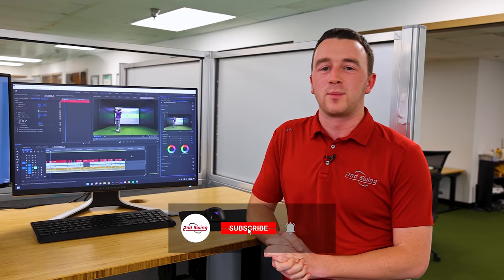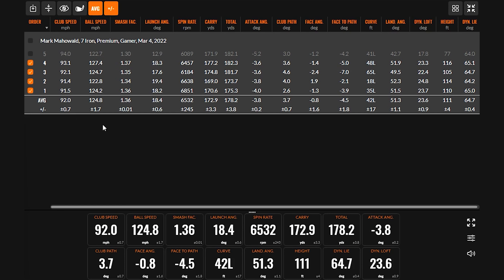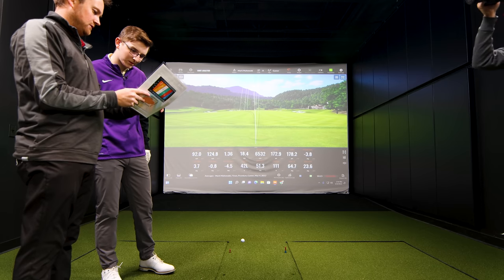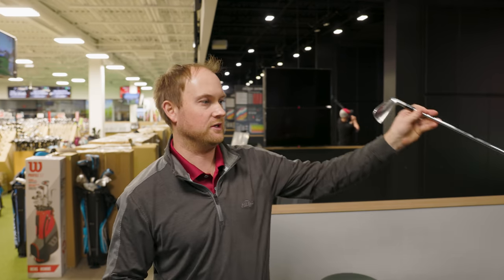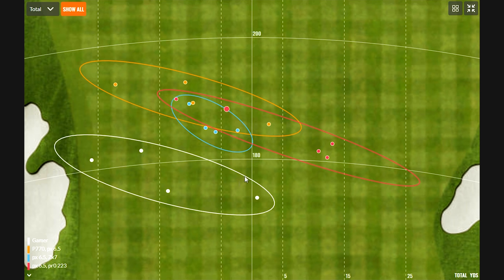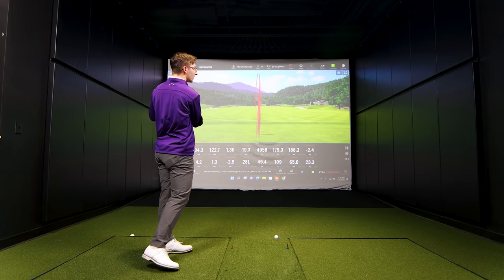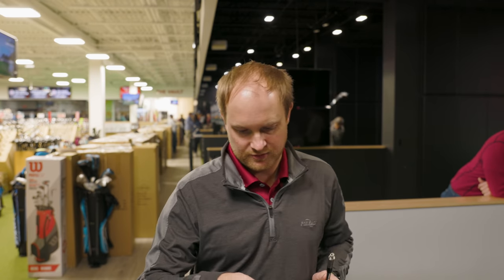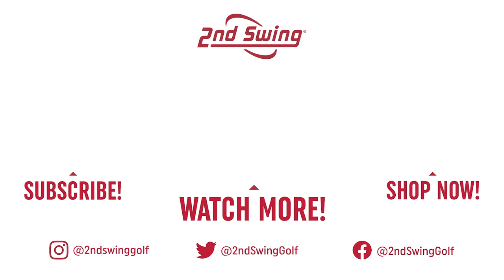2nd Swing Golf Iron Fitting For A High School Golfer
In this 2nd Swing golf iron fitting, master fitter Thomas Campbell welcomes in Mark Mahowald for a Tour Van iron fitting. Mark is a high school golfer, and has been playing hand-me-down irons for most of his life.

Mark is also the younger brother of Drew Mahowald, who frequently appears on the 2nd Swing YouTube channel.

This golf iron fitting video showcases the 2nd Swing Tour Van iron fitting process from beginning to end, with Mark ultimately winding up with a new set of irons in his bag, custom-fit for his swing.